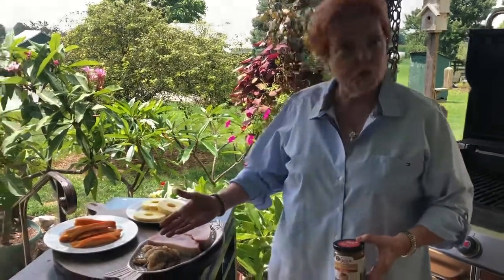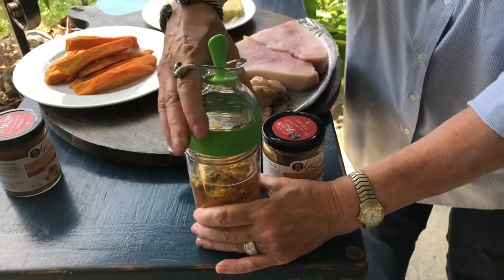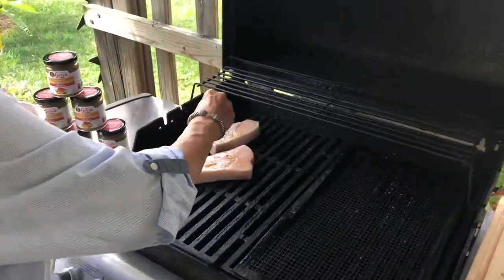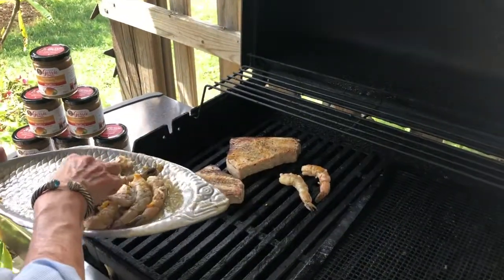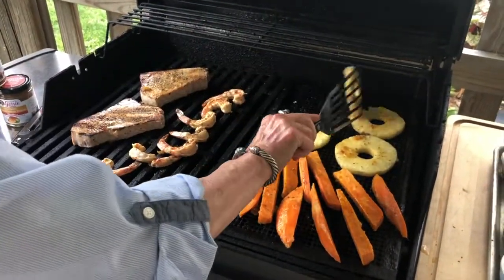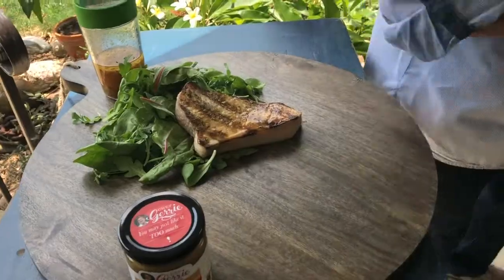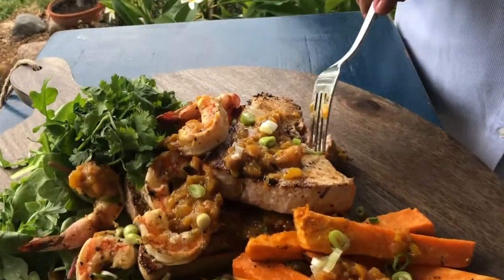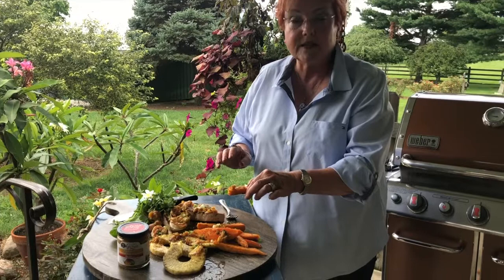Grilled Caribbean Slathered Swordfish & Shrimp, Pineapple and Sweet Potato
What if the ripest mango and habanero chili had a perfect Lovechild? That would be my Caribbean Roasted Yellow Pepper Slather, where lovely fruits and a touch of heat meet in Pure Bliss. It truly showcases its fun, versatility  when grilling swordfish, shrimp, pineapple and sweet potato. Check out what the Caribbean Slather does to a simple vinaigrette. You may just like it TOO much! Get your Slather on...